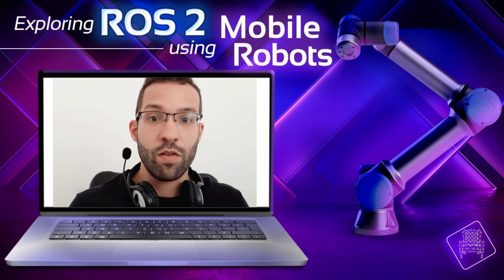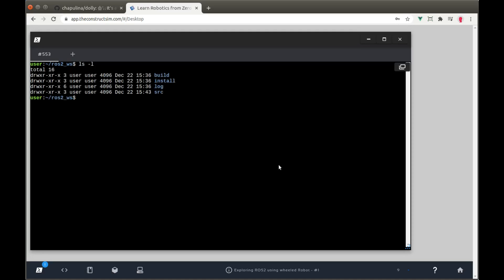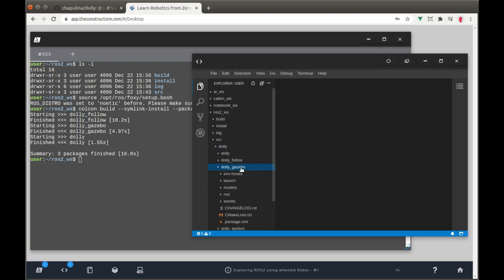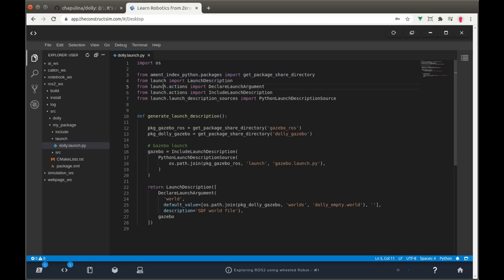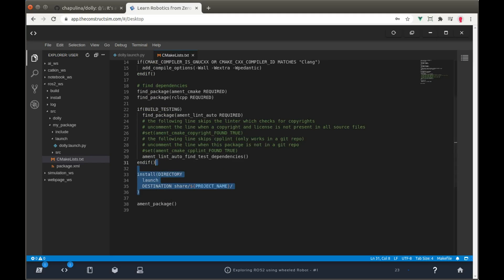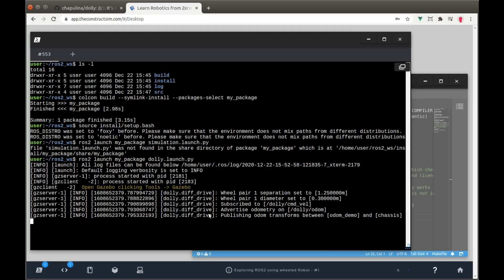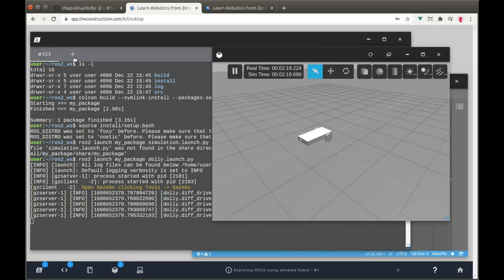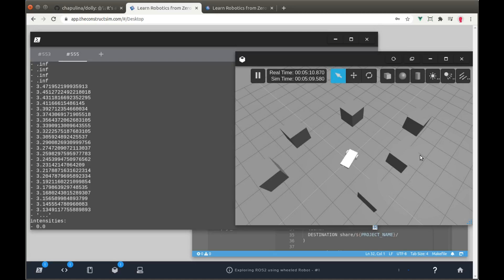Exploring ROS2 with wheeled robot - #1 - Launch ROS2 Simulation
This is the 1st chapter of the new series "Exploring ROS2 with a wheeled robot"
In this episode, we setup our first ROS2 simulation using Gazebo 11. From cloning, compiling and creating a package + launch file to start the simulation!

You'll learn:
- How to Launch a simulation using ROS2
- How to Compile ROS2 packages
- How to Create launch files with ROS2